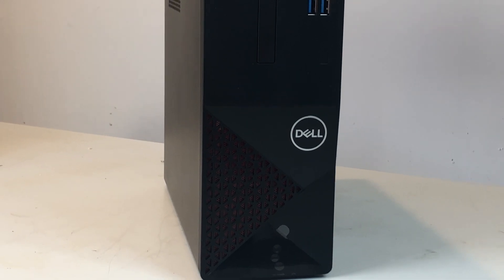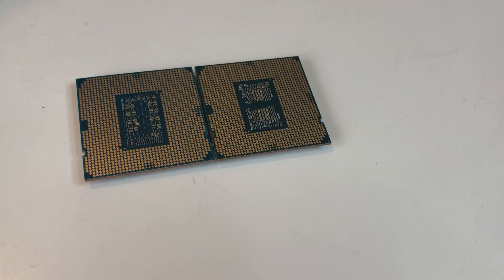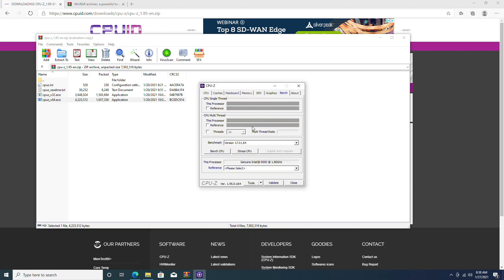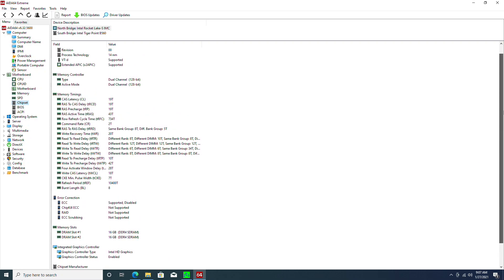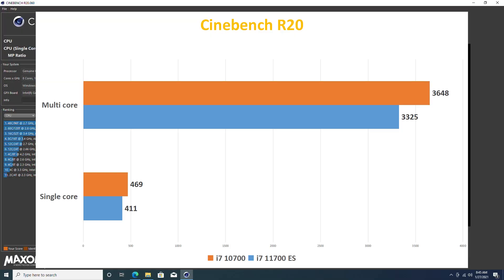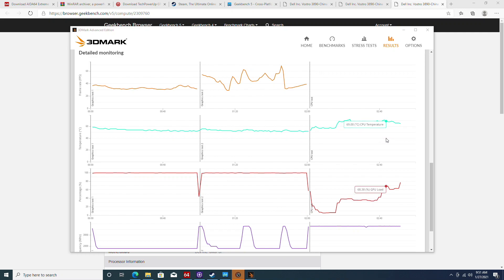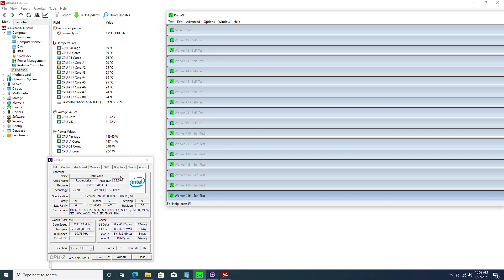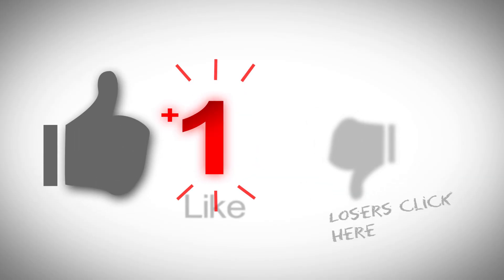Is the 11th gen Intel CPU better? How does the new i7 11700 CPU performs in a Dell Vostro Computer?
Today we are taking a look at the 11th generation Intel i7 10700 in a Dell Vostro system that's scheduled to launch in March 2021.  Is it faster than the 10th generation Intel CPUs? How good is the new iGPU? Let's find out!

I also published a picture version of this review on LTT forum. You can check it out here: